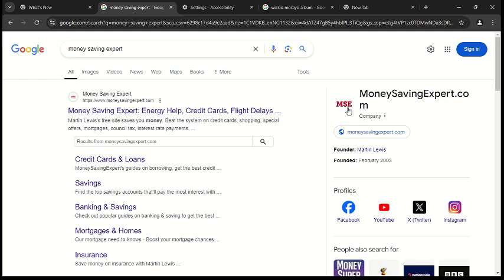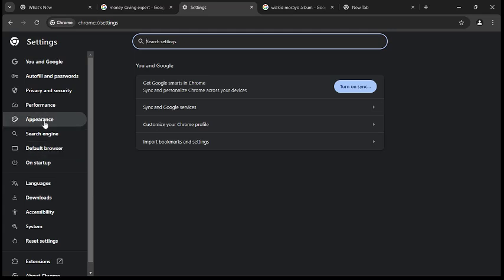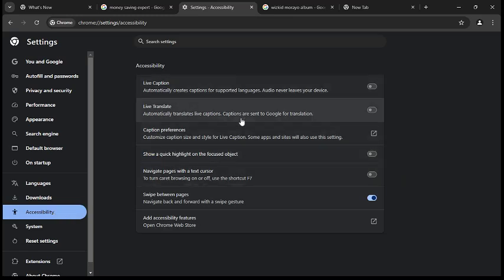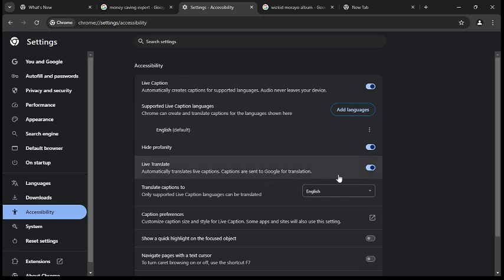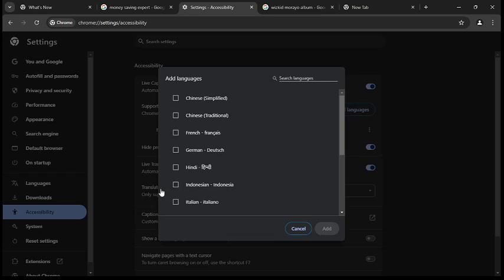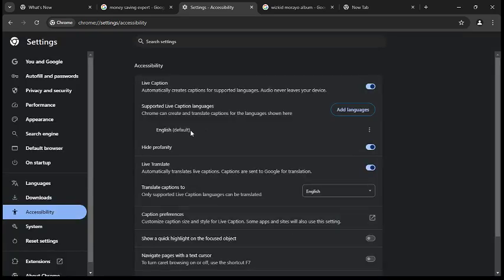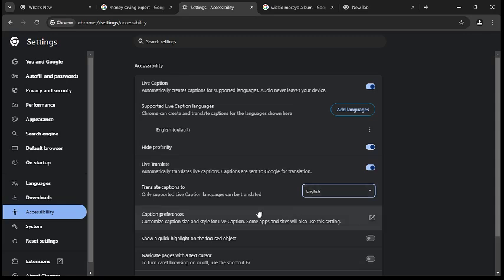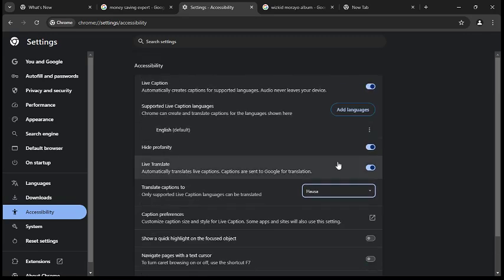HOW TO TURN ON LIVE TRANSLATE ON CHROME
In This Video, you will learn about HOW TO TURN ON LIVE TRANSLATE ON CHROME